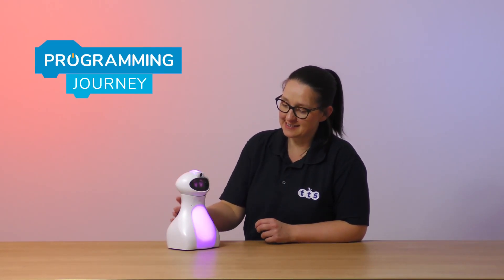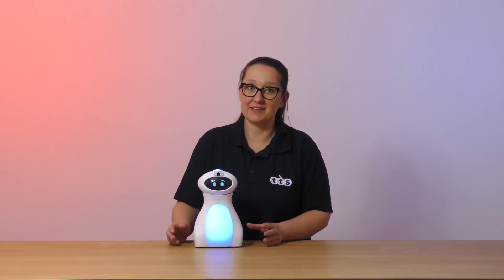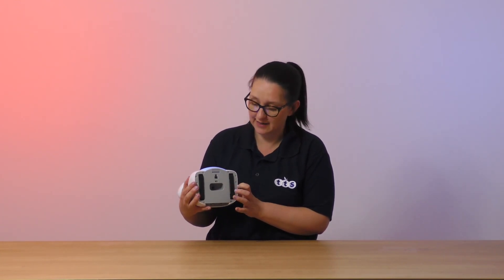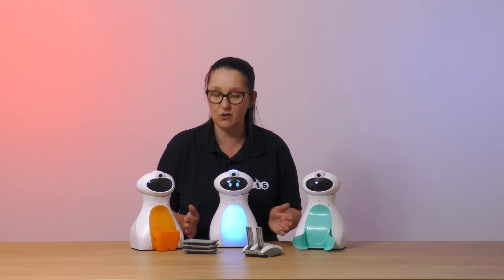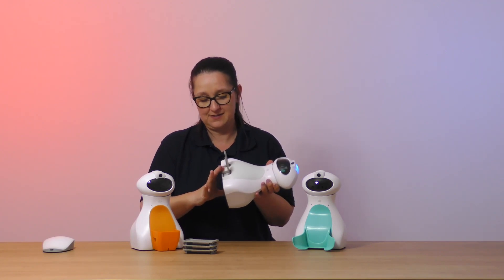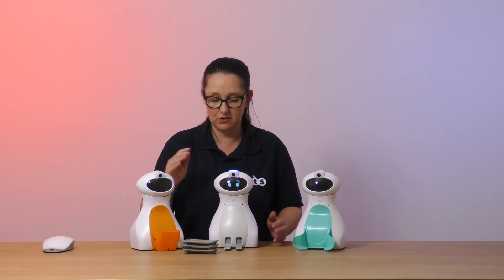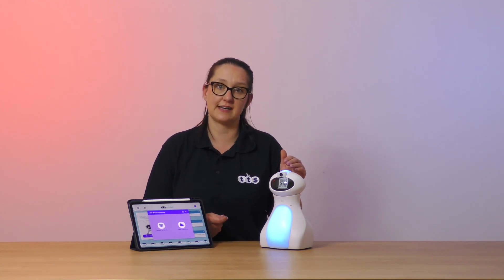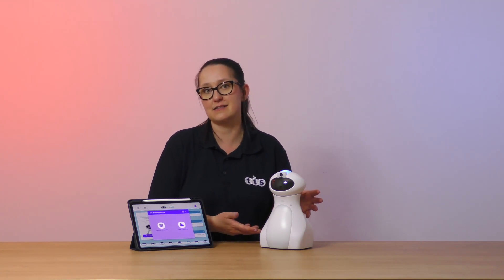TTS Programming Journey - Oti-Bot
Gemma Koch, Head of EdTech Innovation at TTS introduces us to Oti-Bot - TTS' most advanced Robot and the final Robot in the TTS Programming Journey.

Oti builds on the skills of the previous robots, and adds fruther capabilities, skills and considerations.  From its humanoid aspect with touch sensors and expressions, to Live Stream capability, QR code interaction, face recognition and interchangeable tummies, the lessons and cross-curricular capabilities are almost endless.  Like Loti-Bot, Oti is also screen controlled.

The TTS Programming Journey is the only robotics range to develop computational thinking and programming skills from Early Years to age 12 and beyond.

Each robot builds on the skills learned with the previous robot, and introduce new skills and concepts. Included in the range is Glow and Go Bot, Bee-Bot, Blue-Bot, Rugged Robot, Loti-Bot and Oti-Bot.